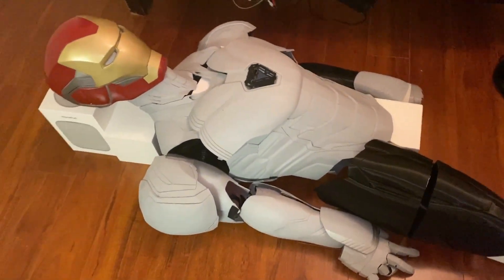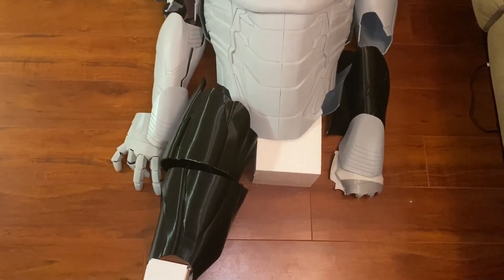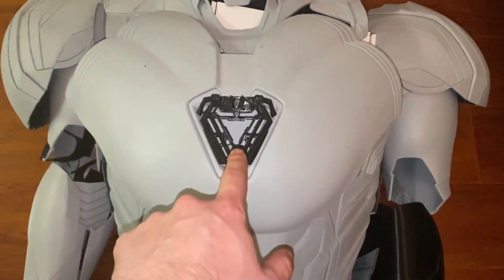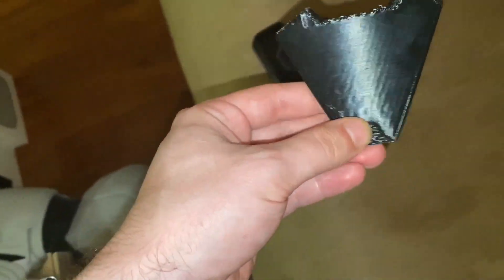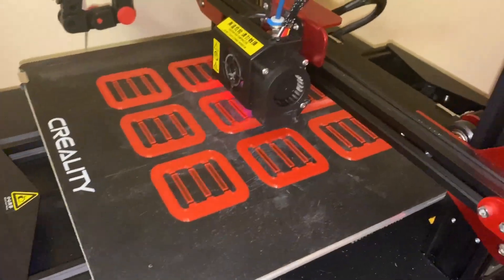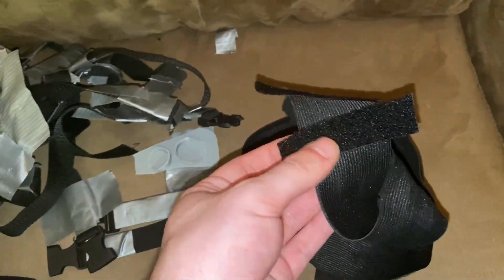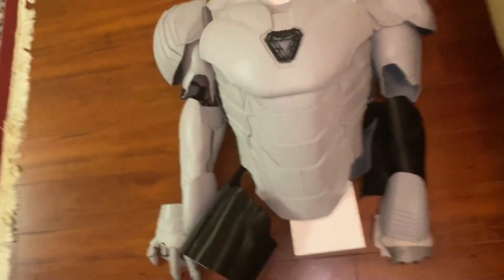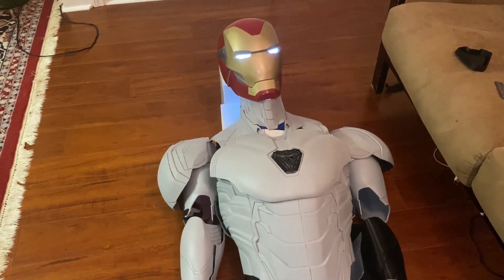3D PRINTED IRONMAN SUIT COSPLAY | Part 16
I update on my current progress in making of a 3D printed MK85 Ironman Suit.

3D Printers I recommend
CR10S Pro V2